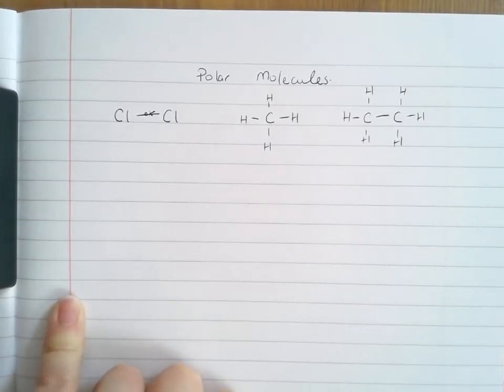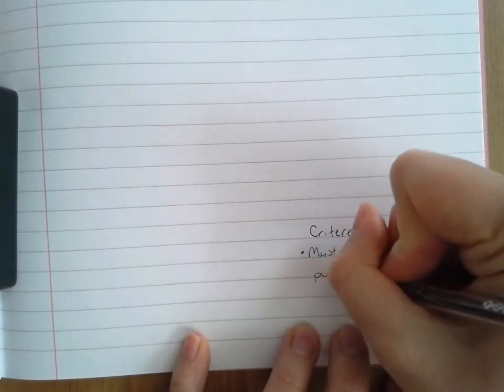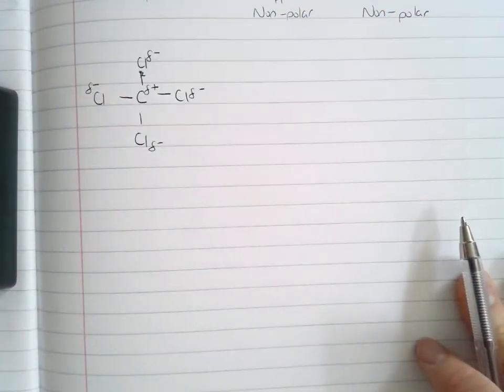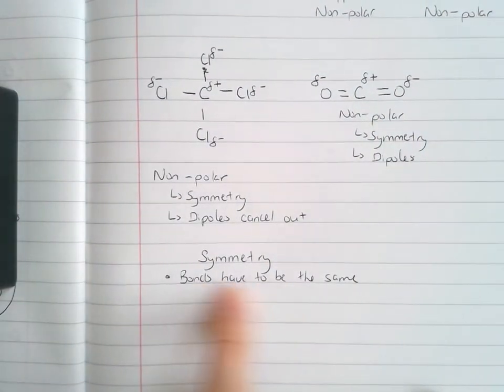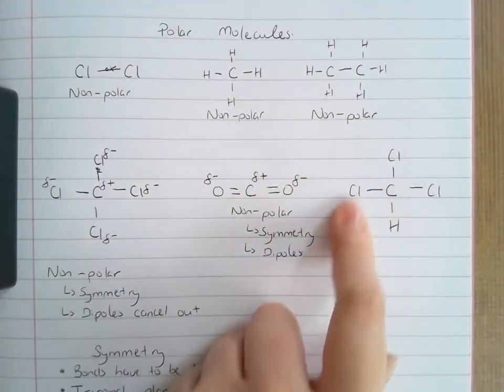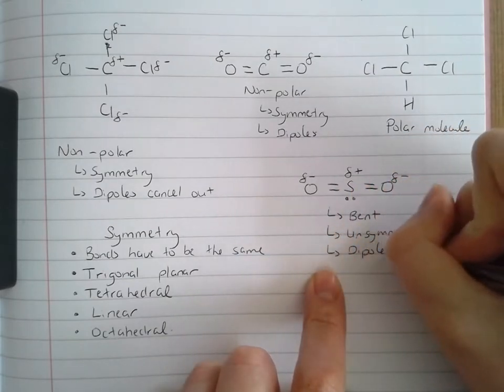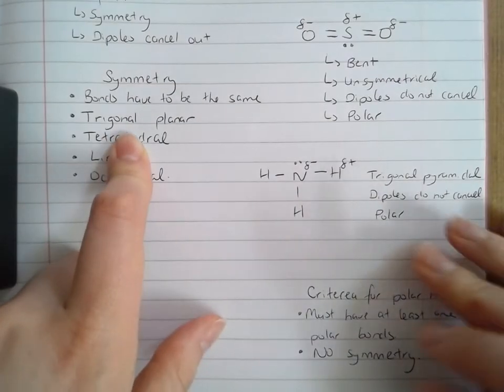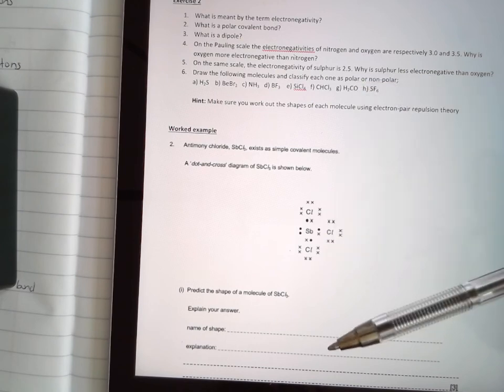Chap 6.2 Part 2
Polar molecules